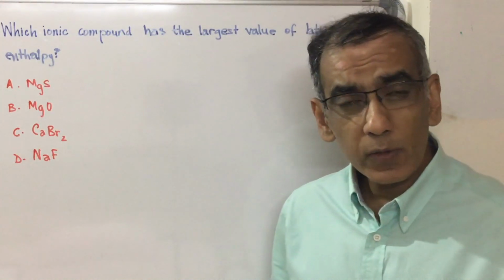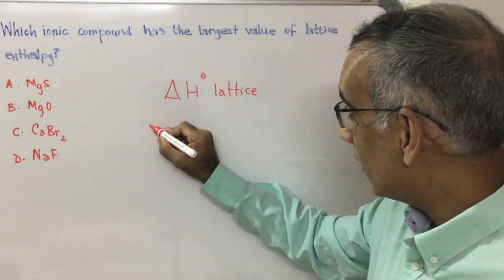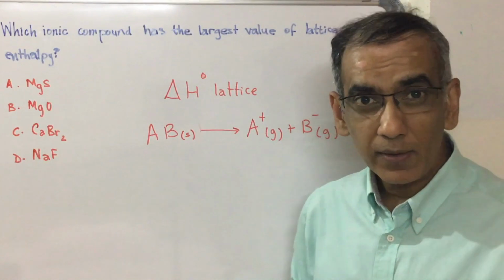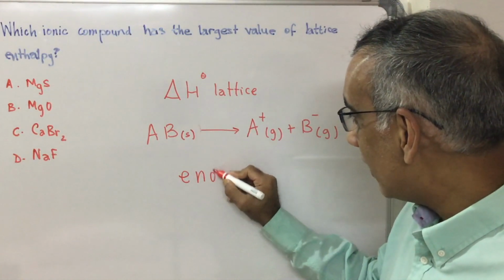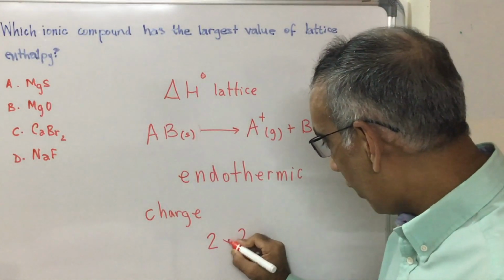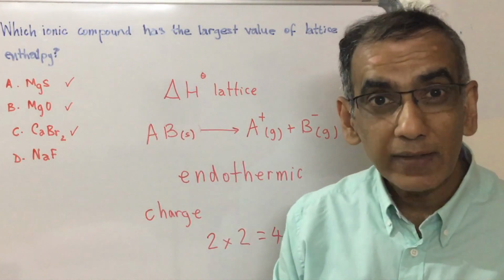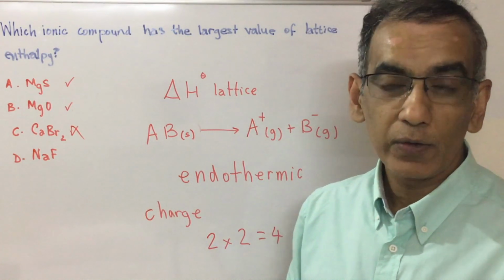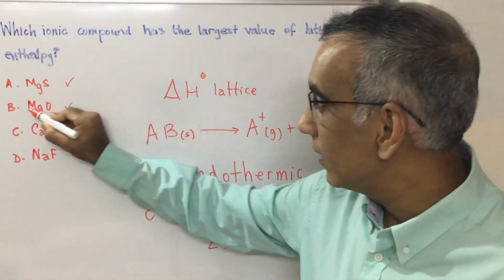IB Chemistry Paper 1 MCQ (Topic-15 HL)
Dubay walks sudents through another tricky past exam question.